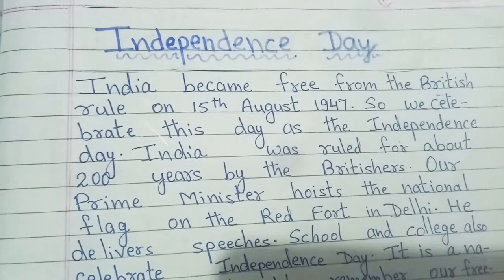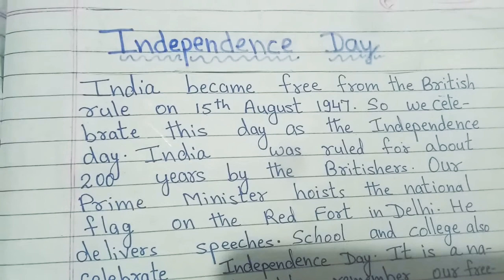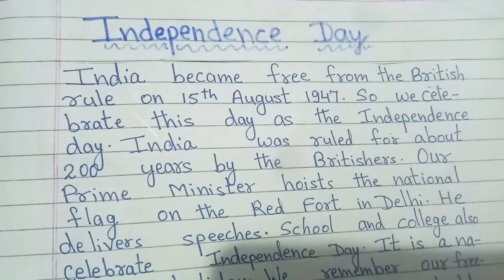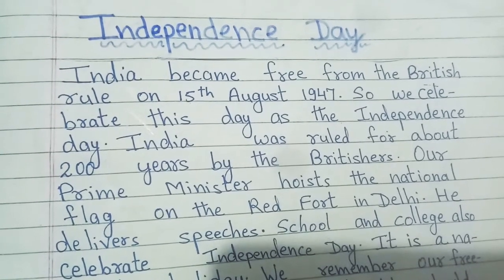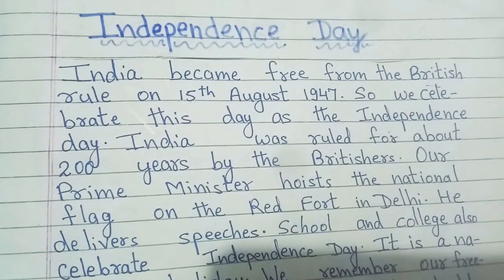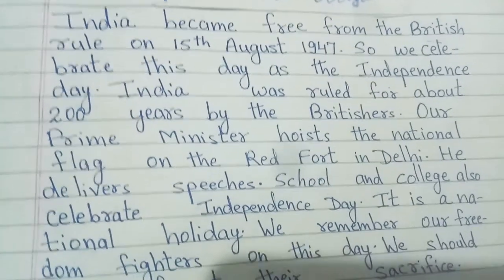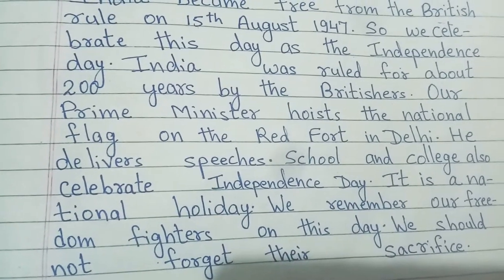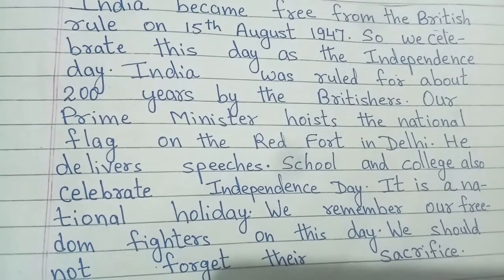A paragraph on Independence Day | short English essay on Independence Day